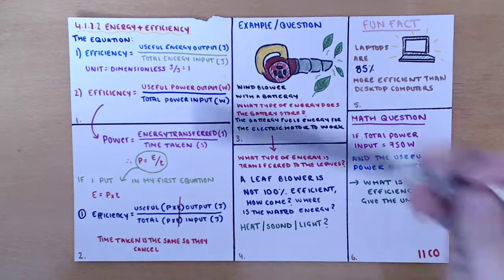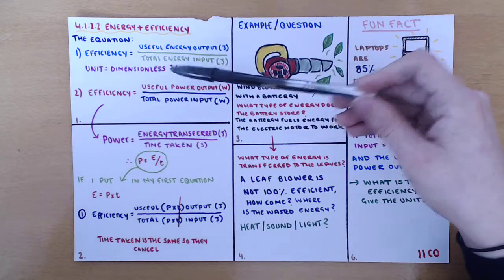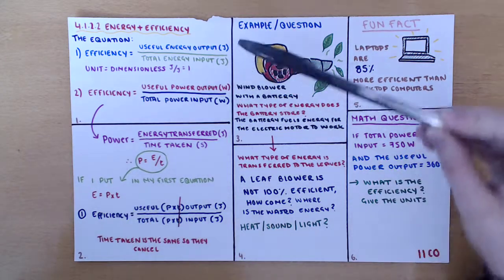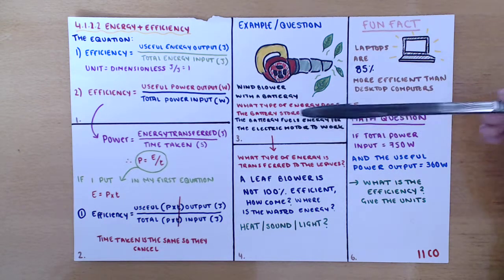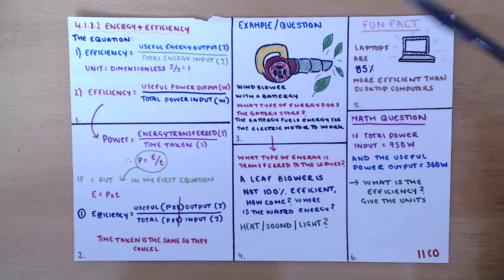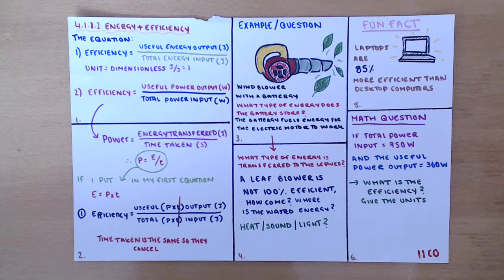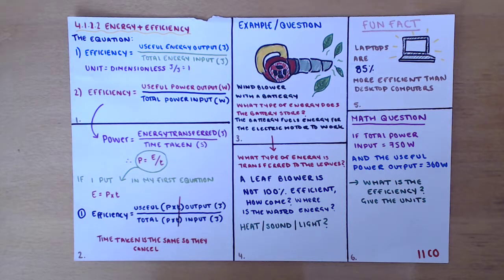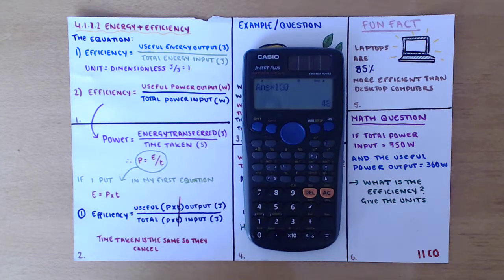11CO Energy and Efficiency